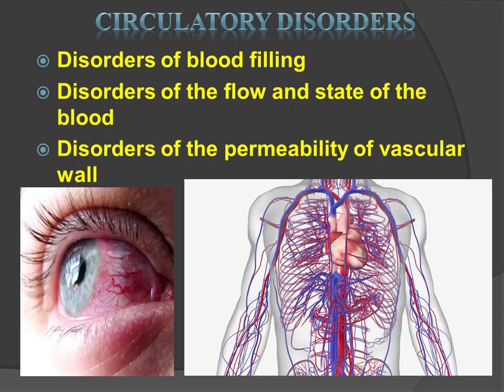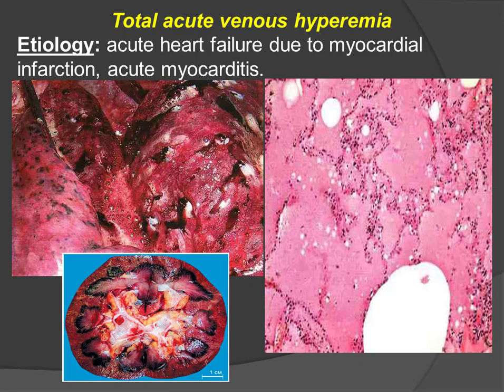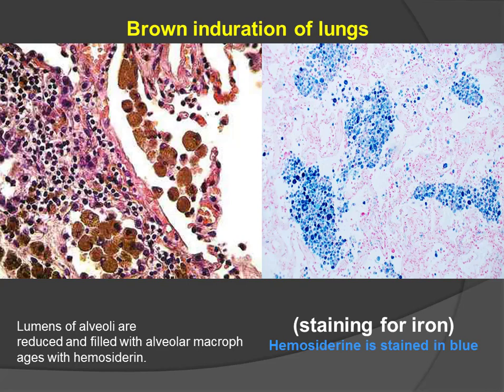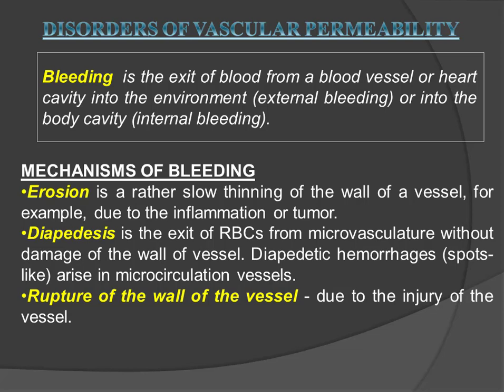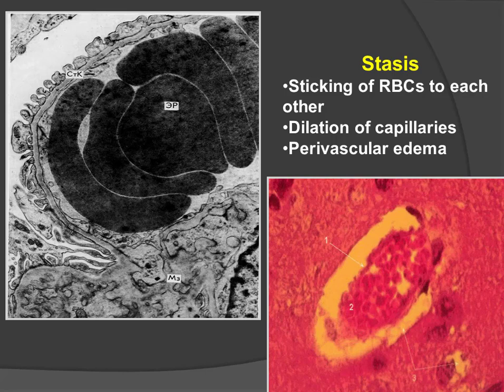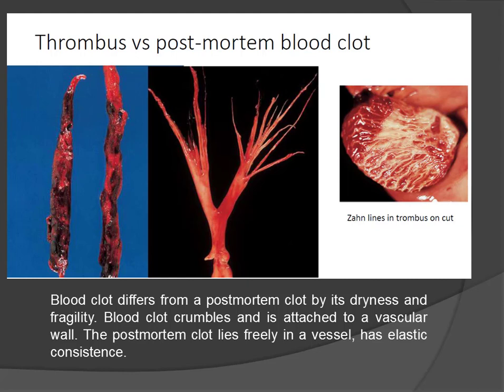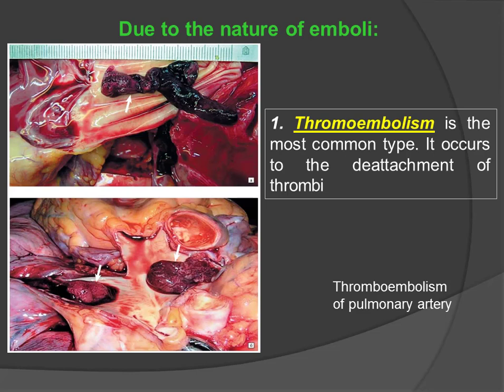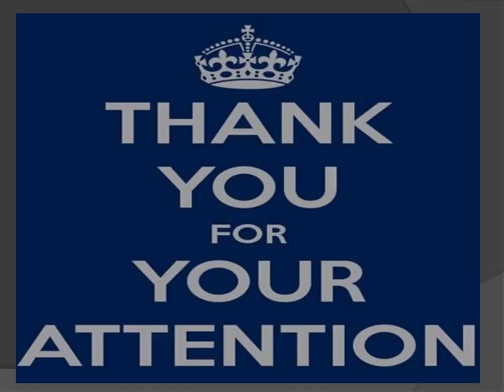13.50-15.30 Нарушения гемодинамики(HEMODYNAMIC DISORDERS). читает доцент, к.м.н. Ермола Ю.А.